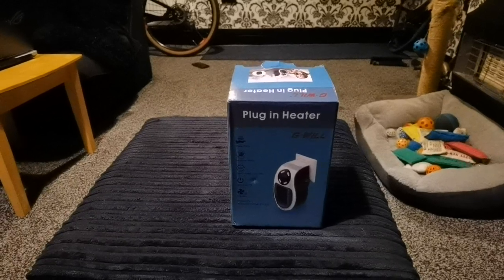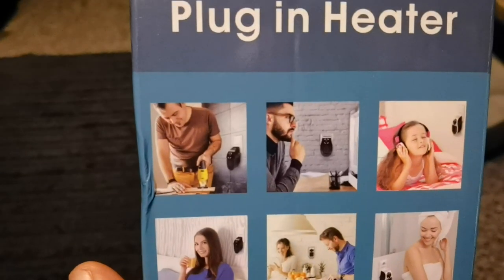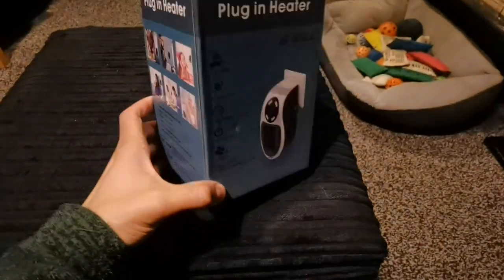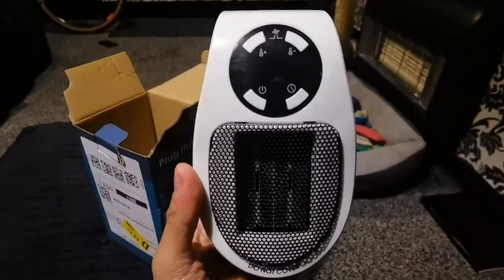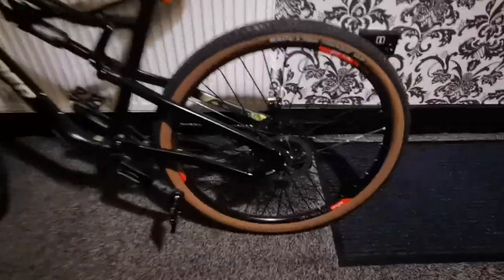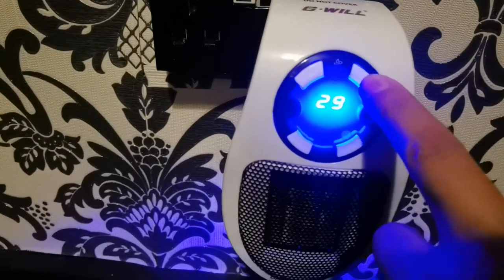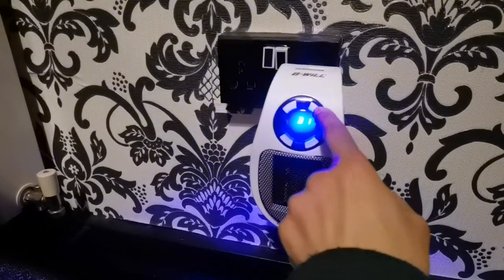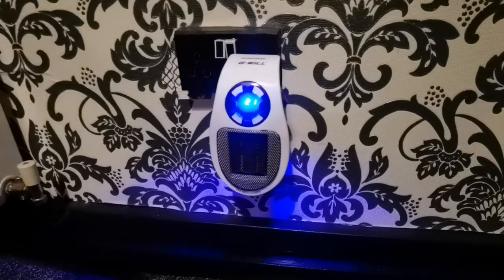G-WILL PORTABLE HEATER 🔥 AMAZING LITTLE DEVICE NO WIRES 🎣SMALL COMPACT PLUG INTO ELECTRIC ⚡ SOCKET💙🥰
Hi and welcome and please subscribe check out my videos on free money making from survey apps and sms apps and sharing net bandwith that pay to Paypal, to household, gaming and other stuff thanks and lets begin. Todays video is on the G-Will Portable heater bought from Amazon  This one is Russell Hobbs brand but is exactly the same and has option of black and white. The remote when used does lower the heater noise to low or high which is big difference if watching tv in the room. when the heater reaches the required temperature it auto shuts off. As said no wires no mess portable can take it with you to work or to family and friends or a library if studying and place is cold.  Thanks for taking the time to watch the video and please subscribe to my channel, and remember to click the bell notification icon so you dont miss any uploads thanks alot.

PAIDVIEWPOINT.COM Get paid to do surveys either they email you or check the site. Easy
small surveys get cashed out after you reach $15 dollars which is £12.03. The more surveys you do when offered the more you earn, check here to sign up to check it out no disqualification at all thank you.

used to be for phones as well but they are working on it and will come back soon to Android and Apple phones, but so far its working well on Windows PC. Just leave EarnApp running on your PC in the background and watch it earn money for you passively. It requires your Google email to sign into it and they also have a desktop dashboard to keep a eye on your progress in the windows app.
Cashouts used to be $20 but they reduced it to $5 dollars which is good. You can get Amazon Vouchers or Paypal Money choice is yours. Very pleased with the progress its making so in a small amount of time.

SIMCASH.IO
I'm inviting you to join Simcash, which pays you to send sms to countries legit and pays well link is here its fantastic and big earner

HONEYGAIN
this code will automatically give you $5 dollars the moment you sign up and register and dont forget you must share your data with HoneyGain.  They have a minimum of $20 dollars before you can cash out to Paypal and also you may like to know you can share HoneyGain across multiple devices at the same time to maximise your income and make money quicker.